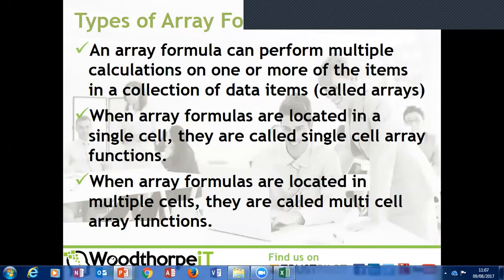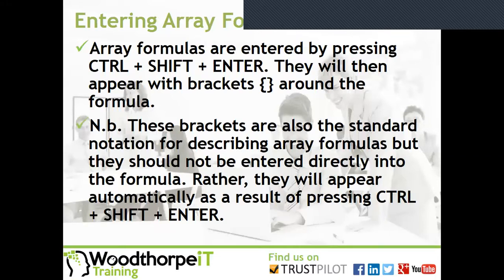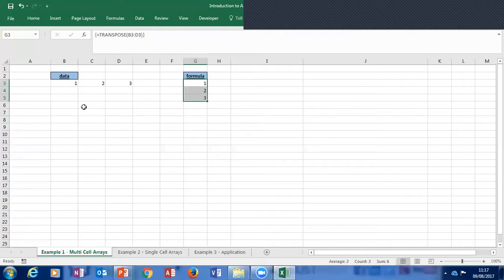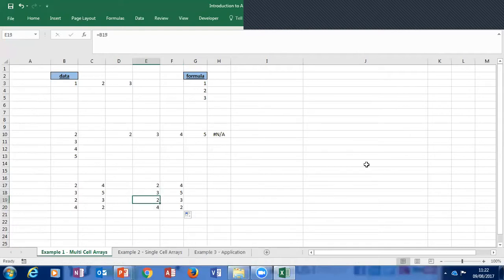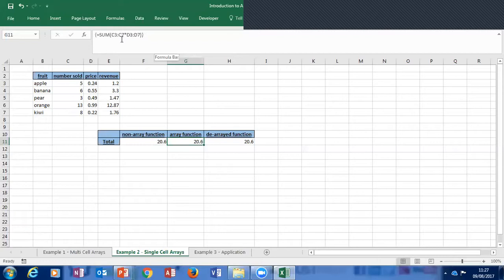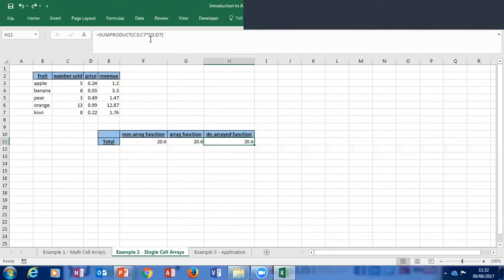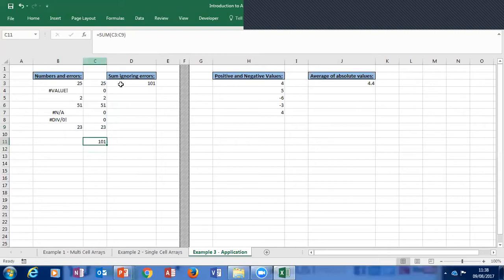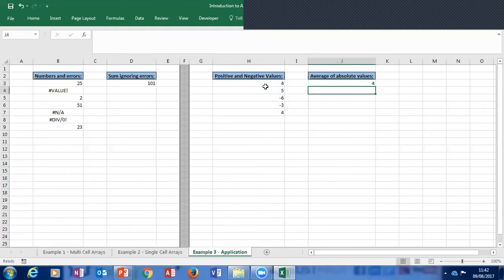Microsoft Introduction to Array Functions - Webinar recording 09-08-17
Array Formulas can perform multiple calculations on a collection of items and return one or more results. They are among most powerful features within Microsoft Excel and are pivotal to driving worksheet efficiency as well as helping in summarising data accurately and reducing risk.

We will look at some of the advantages and disadvantages using array formulas and look at the differences between single-cell and multi-cell arrays.

This course is aimed at expert users of Excel.